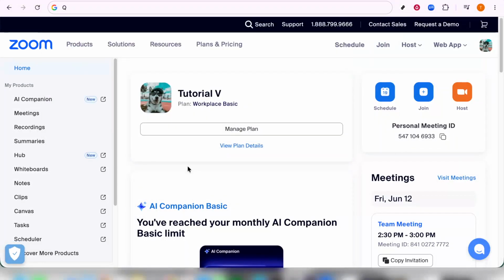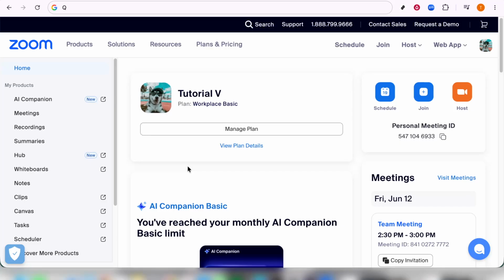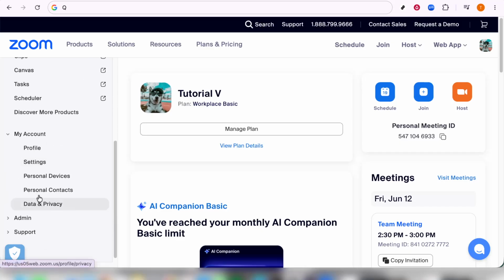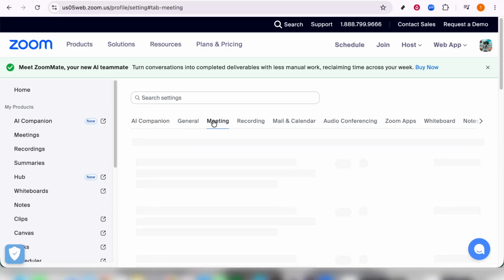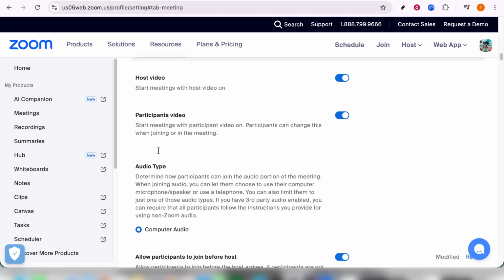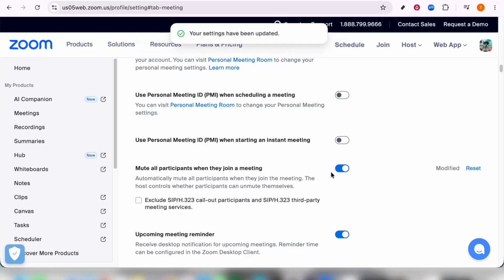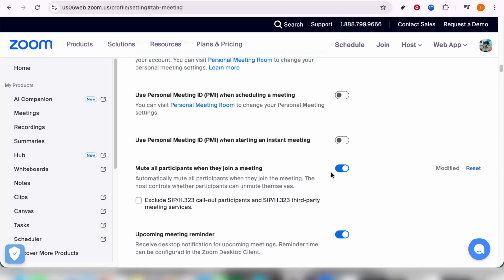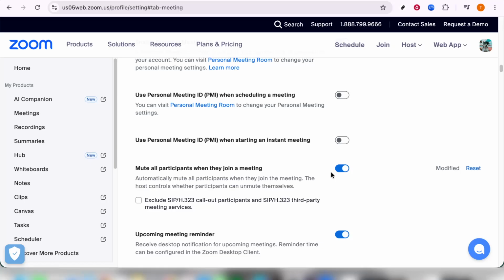How to Automatically Mute All Participants When Joining a Zoom Meeting | Quick Guide 2026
In today’s video, I’ll show you how to automatically mute all participants when joining a Zoom meeting for a smoother meeting experience.